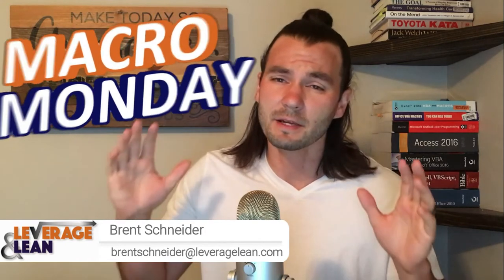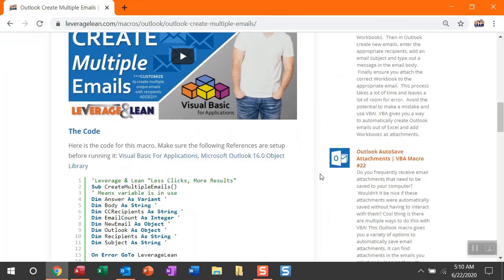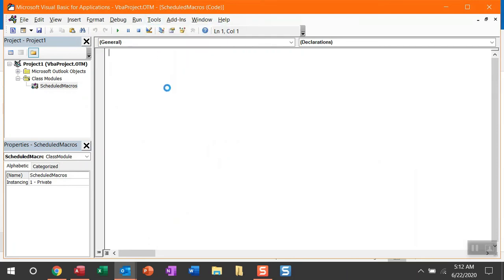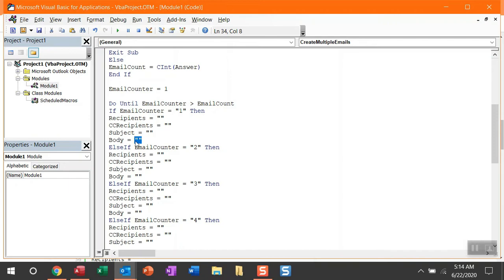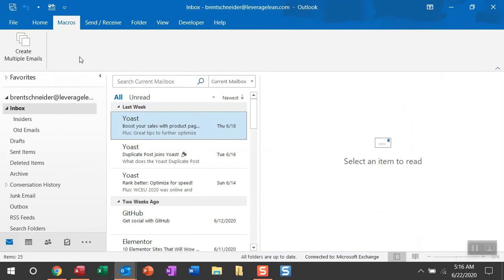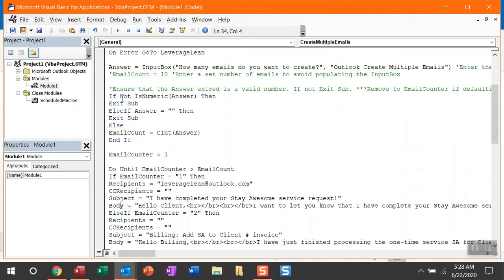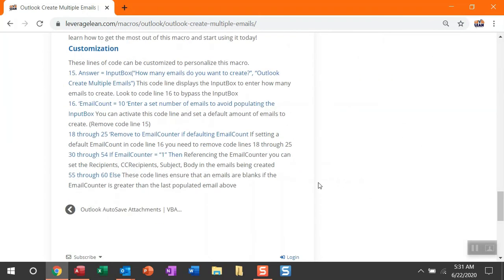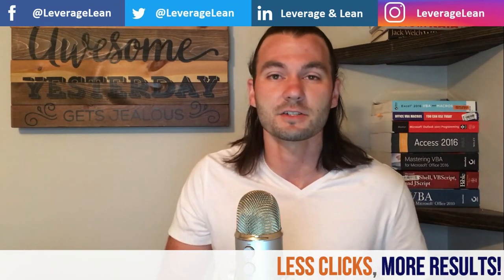Macro Instructions | Outlook Create Multiple Emails [Macro #25] | Macro Monday 06.22.20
You just completed a task on your computer and now you need to email some impacted parties letting them know the task is complete.  Let’s say for example you have to email the client, the billing department, and your supervisor.  You could send one email including all these recipients but this is a problem if you are sending sensitive information specific to everyone involved.  Even if there isn’t sensitive information someone can use Reply All creating an email thread with everyone included.  Example the billing department has a follow up question for you but the client is pulled into the email.  This can be frustrating for the client if there is an internal question being asked that isn’t relevant to them.  There has to be a better way...of course there is with VBA!  This Outlook macro will create multiple emails based on the number that you indicate in an InputBox.  By Default, all the emails created will be blank but this macro is designed to reference the email counter allowing you to create unique emails.  Think of this Create Multiple Emails macro as a code template that allows you generate multiple emails pertaining to different topics.  Using the email counter, you can indicate the email recipients, email subject, and email body.  So, when this macro hits that number the email is populated with the values you indicated in these fields.  Using the example above the first email can be dedicated to the client, the second email for the billing department, and the third email for your supervisor.  You can even avoid the InputBox and set a predetermined amount of emails in this Outlook macro.

First time using VBA?  You just need to complete 3 easy steps that only take a couple minutes to complete: Activate the Developer Tab, Update Macro Security, Setup References for Leverage & Lean macros.  I'll show you how to do all of this in this Macro Monday video!

Want to make this macro your own?  These lines of code can be customized to personalize this macro.

15. Answer = InputBox("How many emails do you want to create?", "Outlook Create Multiple Emails")  This code line displays the InputBox to enter how many emails to create.  Look to code line 16 to bypass the InputBox
16.  'EmailCount = 10 'Enter a set number of emails to avoid populating the InputBox  You can activate this code line and set a default amount of emails to create.  (Remove code line 15)
18 through 25  'Remove to EmailCounter if defaulting EmailCount  If setting a default EmailCount in code line 16 you need to remove code lines 18 through 25
30 through 54  If EmailCounter = "1" Then  Referencing the EmailCounter you can set the Recipients, CCRecipients, Subject, Body in the emails being created
55 through 60  Else  These code lines ensure that an emails are blanks if the EmailCounter is greater than the last populated email above

Stay Awesome,
Brent Schneider
Leverage & Lean
Est. 2017